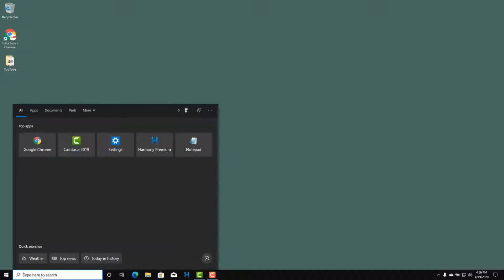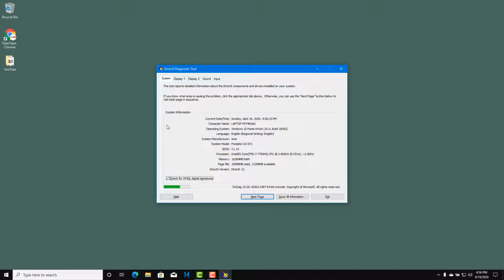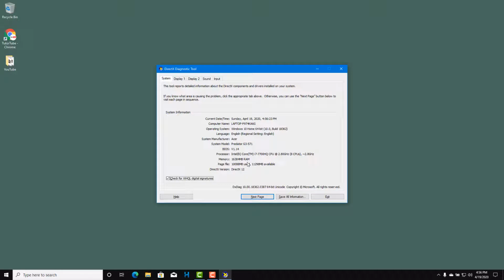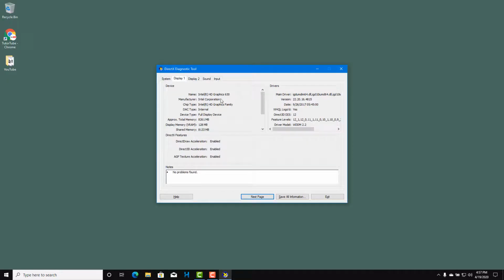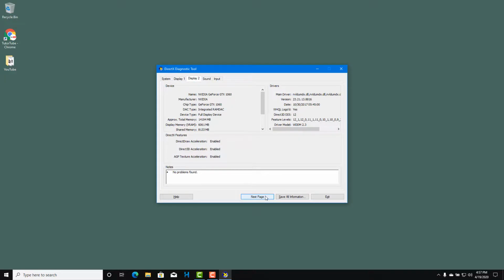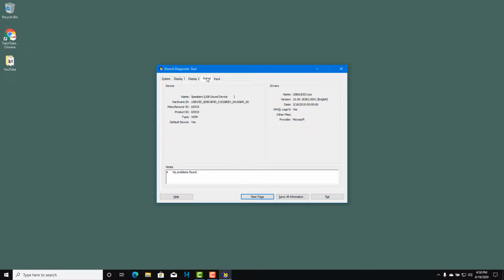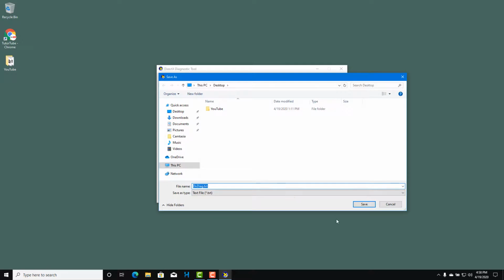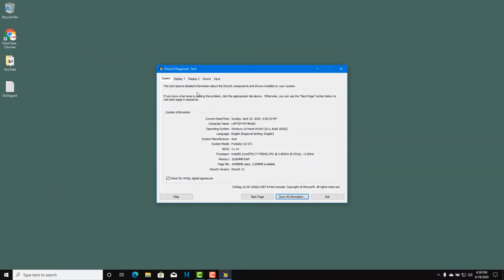Windows 10 Tutorial - Lesson 60 - Specification Information from Dxdiag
In this tutorial, we will be discussing about Specification Information from Dxdiag in Windows 10